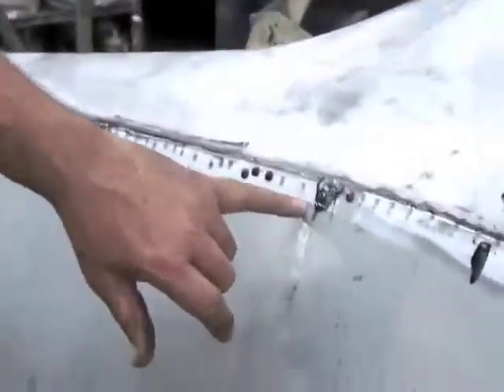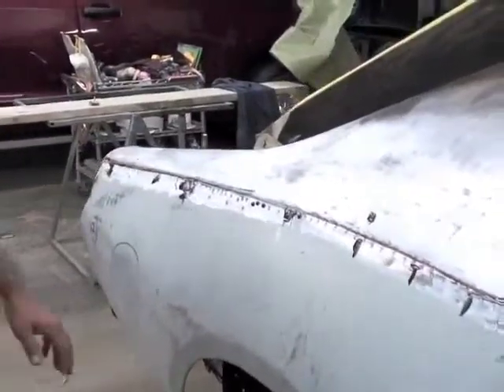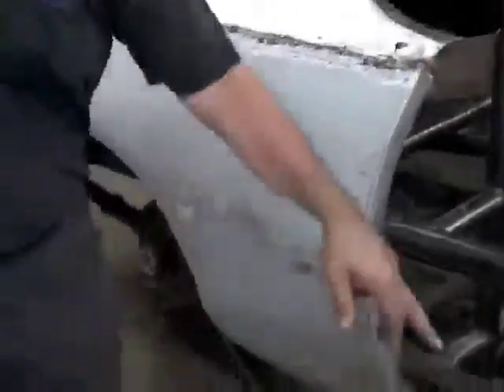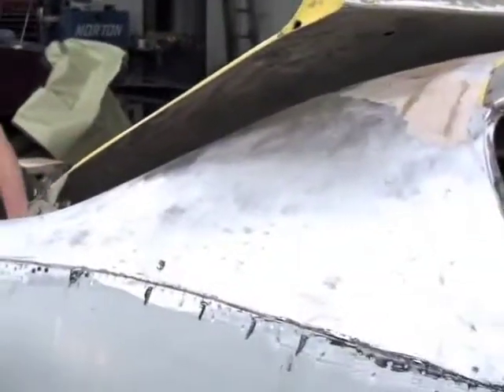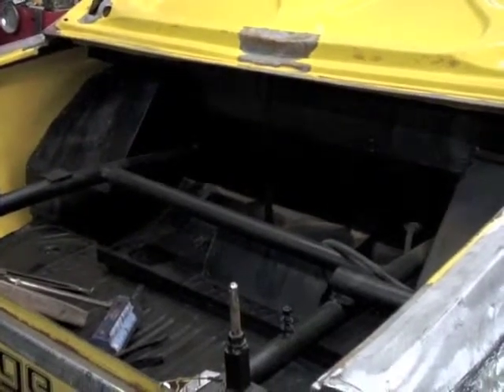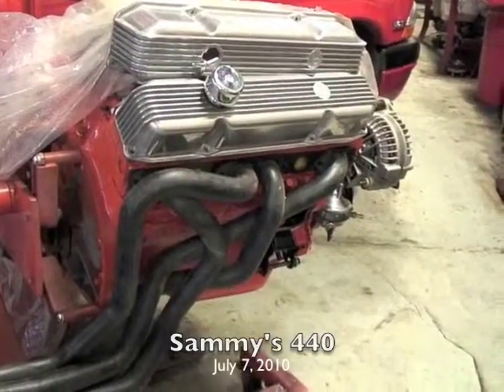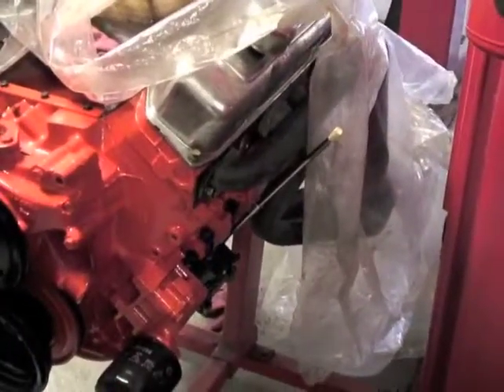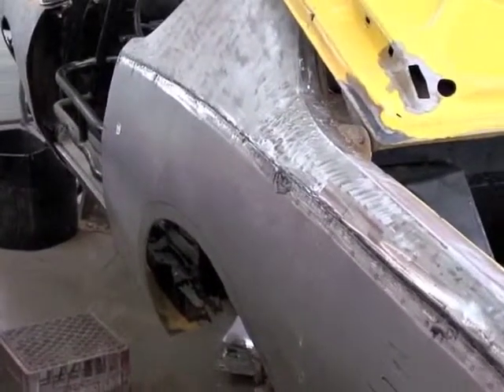Sammy LaMancuso 12th Day Update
This is an update of activities on the resurrection of Sammy LaMancuso's 27 L as of July 7, 2010. John Cusimano provids the analysis with an eye towards an August 14, 2010 date at Stateline to showcase the car.